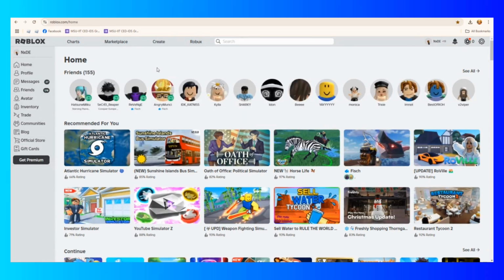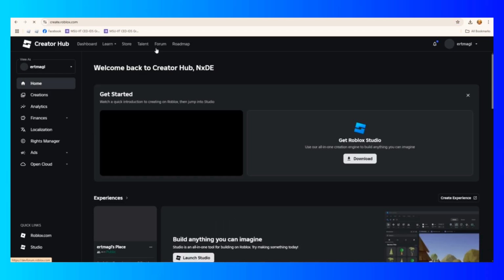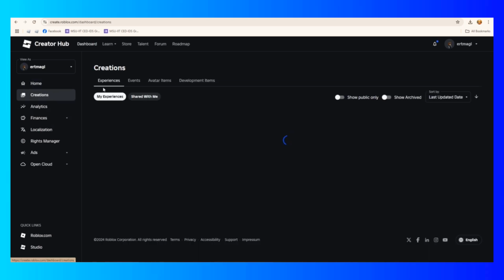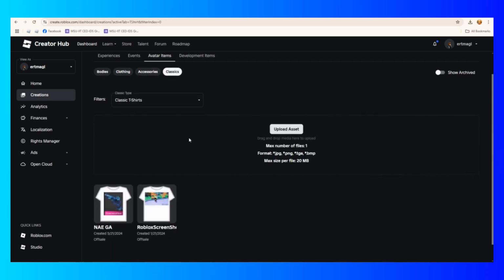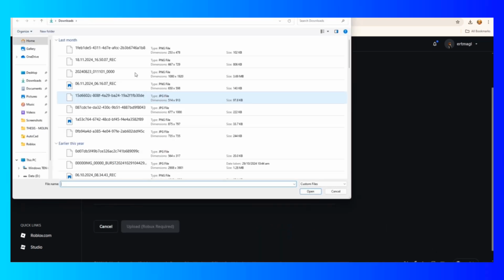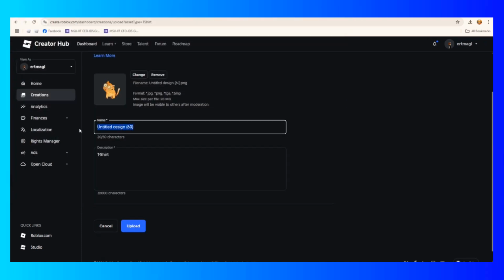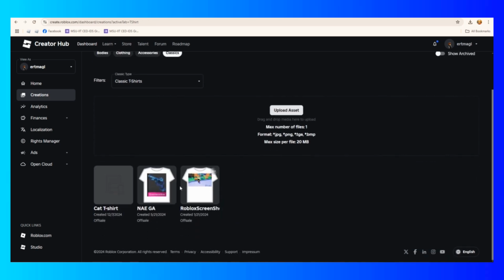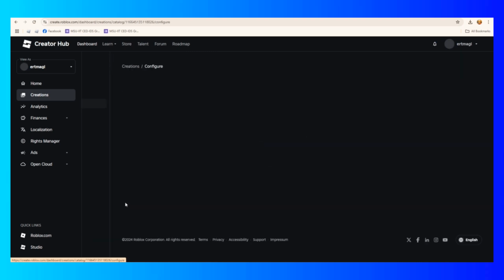How to MAKE A SHIRT ON ROBLOX | Make A Tshirt With Your Name On it (QUICK&EASY)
In this video, I'll show you How to MAKE A SHIRT ON ROBLOX
The method is very simple and clearly described in the video. Follow all the steps to MAKE A SHIRT ON ROBLOX | Make A Tshirt With Your Name On it (QUICK&EASY)